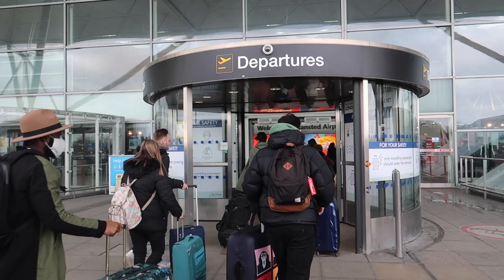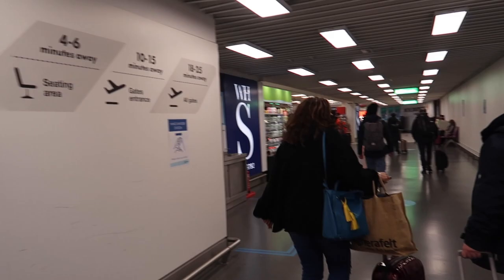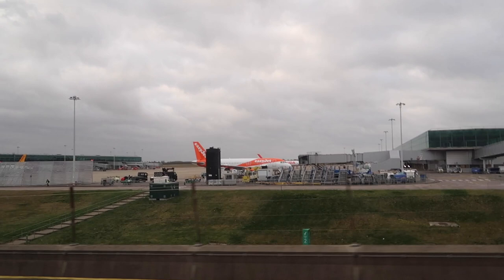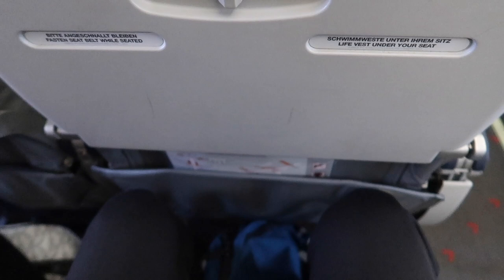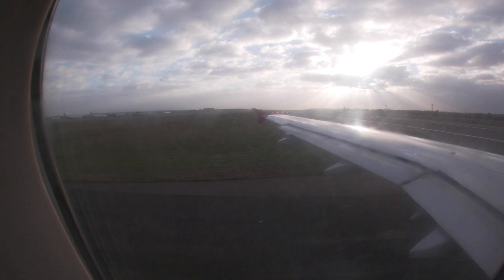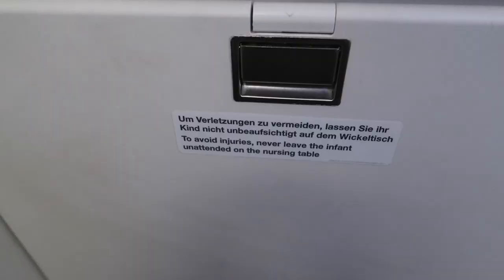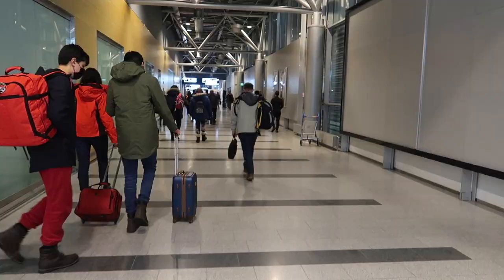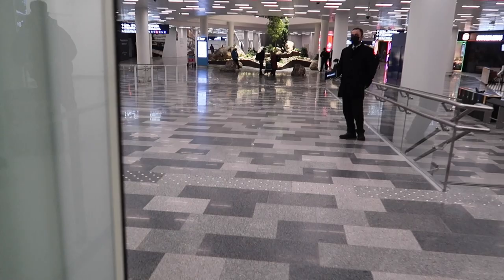Lauda Europe! - Better than Ryanair? Stansted to Helsinki - FLIGHT REVIEW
In February I spent one amazing week in Finland. The airline which brought me there was Lauda Europe, a Ryanair subsidiary. The experience was a bit different as it would have been with Ryanair. Please enjoy the video!

Next videos include:

-Lufthansa
-United
-Air France
-Ryanair
-KLM
-TUI
-vueling
-SWISS
and more

FLIGHT INFORMATION:

Date: February 2022
Airline: Lauda Europe
Flight number: FR9354
Aircraft: Airbus A320
Registration: 9H-LOT
Seat: n/a, aisle seat
MY.FLIGHTRADAR24:

Timestamps:

0:00 - Intro & London Stansted Airport
0:45 - Check-In & Security
1:19 - Airside
2:18 - Boarding & Aircraft
3:00 - Seat
3:28 - Taxi & Take Off
4:11 - In flight
4:58 - Conclusion
5:13 - Landing
5:31 - Helsinki Airport
6:37 - Outro